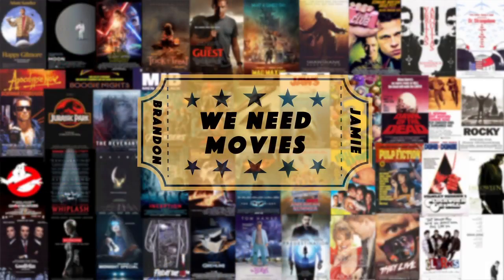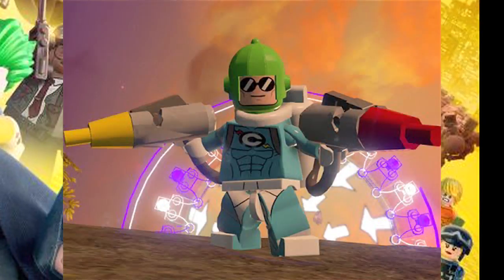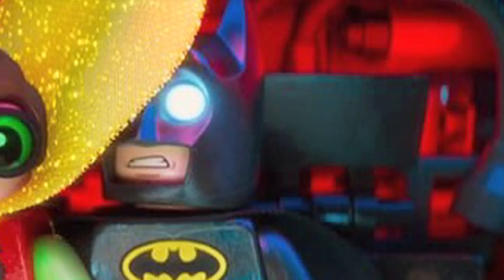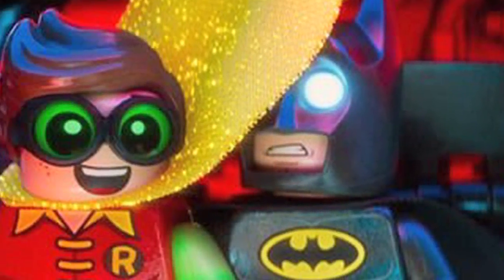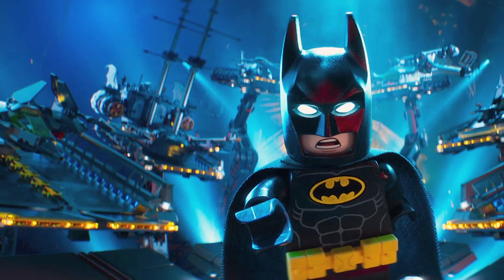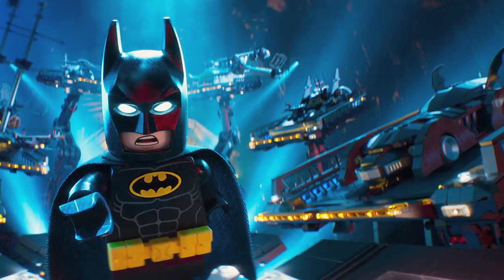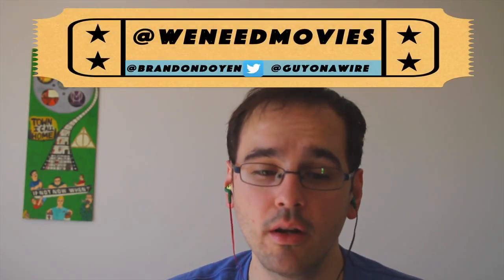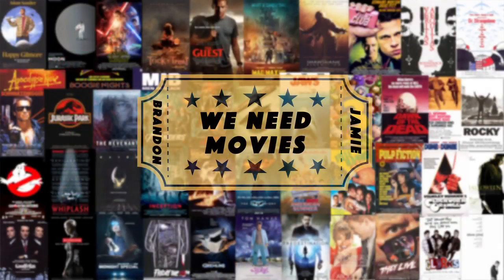The Lego Batman Movie Review - We Need Movies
Jamie watches the newest kids' movie. And the newest Lego movie. And the newest Batman movie... Huh.

What does Jamie think of this iteration on the Caped Crusader? Find out here!